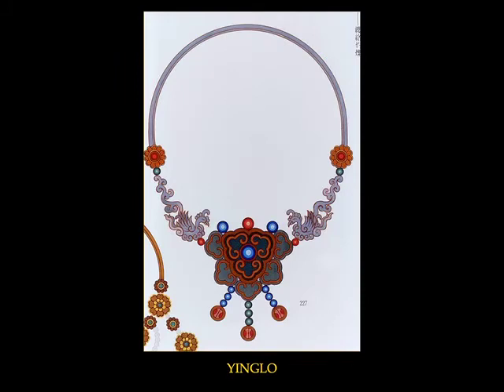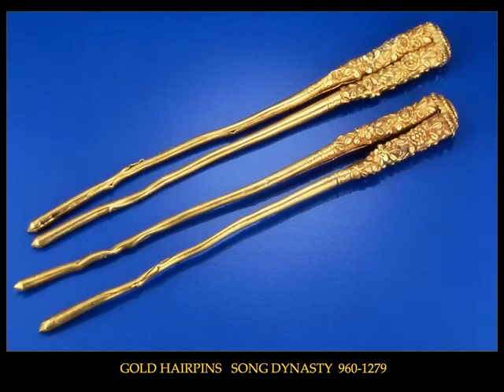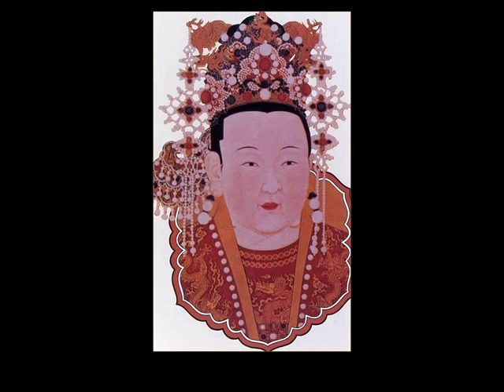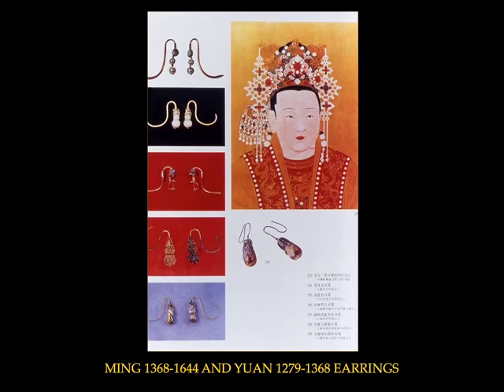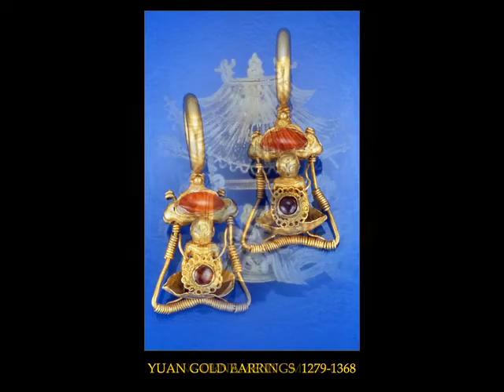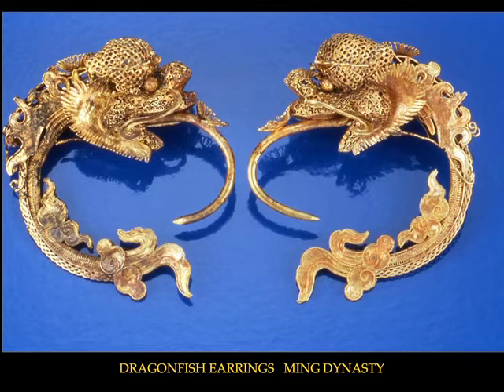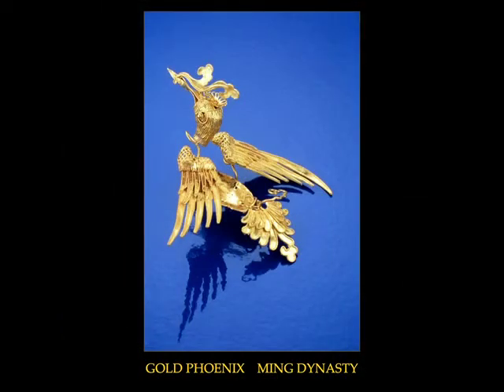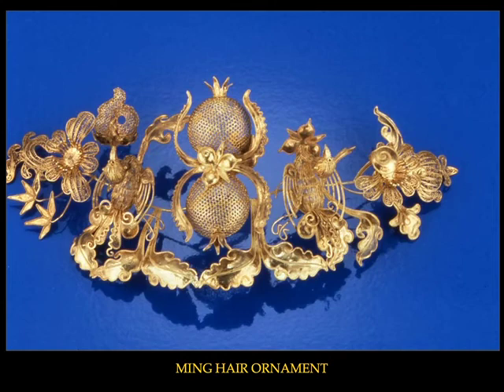Part III Chinese Jewelry Through The Ages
This is Part III of my Four Part Series. (Now with sound! ; ) Chinese Jewelry from ancient to modern. And what might Joni Mitchell have to do with this? Please watch and listen. Thank you!